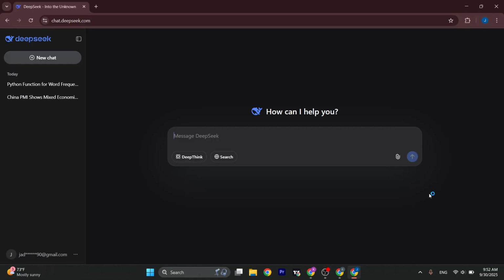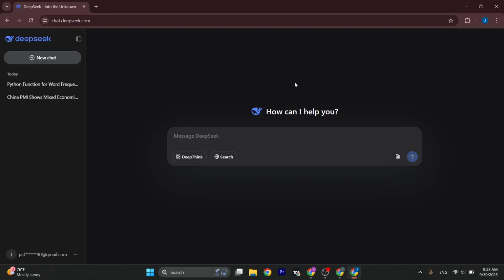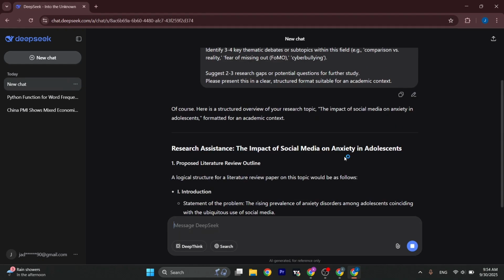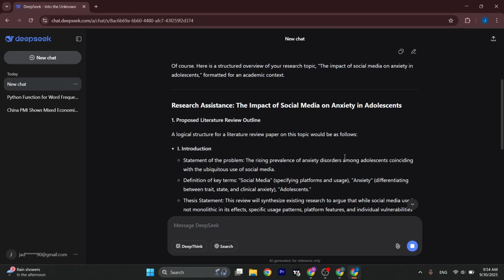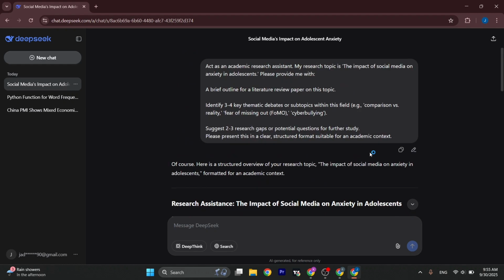How To Use Deepseek For Research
In today’s video, I’ll show you how to use DeepSeek as your ultimate AI research assistant. Whether you’re working on an academic paper, thesis, or general research project, DeepSeek can help streamline your workflow and make the research process faster and more efficient.

There are three main use cases where DeepSeek truly shines. First, you can use it for summarization and comprehension — perfect for when you’re faced with long and complex academic papers or articles. DeepSeek can quickly break them down into clear, easy-to-understand summaries. Second, it’s great for brainstorming and ideation — helping you overcome writer’s block and explore fresh angles for your paper or topic. Third, DeepSeek can assist with drafting and structuring, helping you move from rough notes to a well-organized outline or even a full draft.

Let’s look at a quick use case — writing a literature review. You can give DeepSeek a descriptive and specific prompt, detailing the topic, scope, and objective of your review. With this single, well-structured prompt, DeepSeek can generate a foundational structure for your entire literature review, including major themes, subtopics, and citations to explore.

Remember, the key is to iterate and refine your prompts. If the first result isn’t perfect, you can adjust the instructions to guide DeepSeek toward a more accurate and useful outcome. You can also upload related documents or papers to help the AI analyze your research materials directly and provide more context-aware responses.

And that’s how you can use DeepSeek for research — from summarizing studies to generating outlines and new ideas.